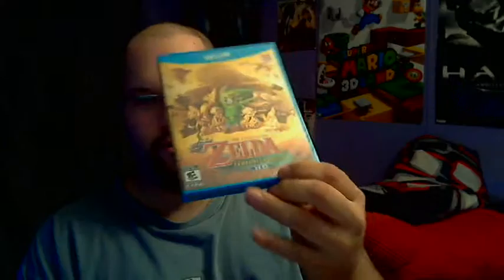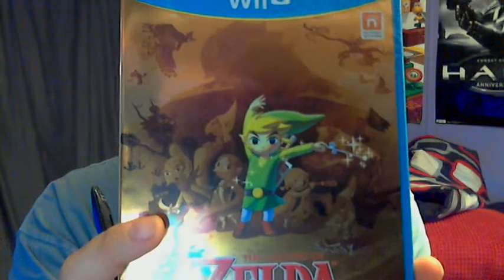Unboxing with Delta - Episode 25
Let's see what game we are going to unbox today!  And as I turned the game on, yes, you can use the pro controller.  lol  Enjoy the video.